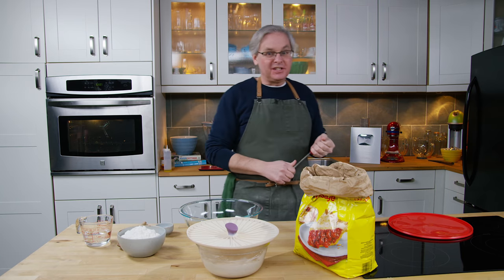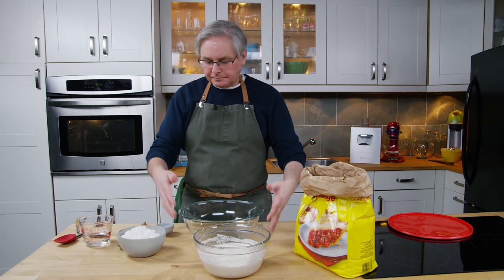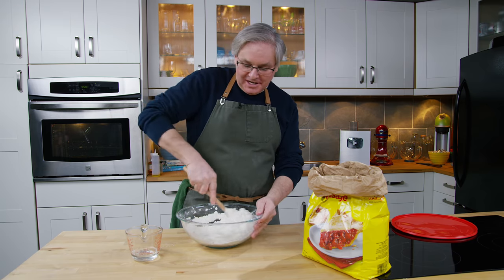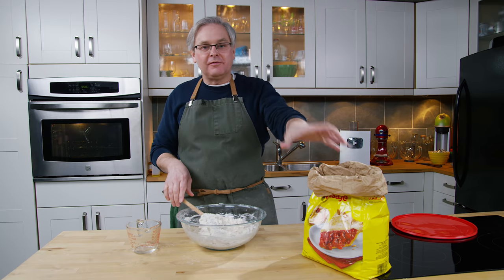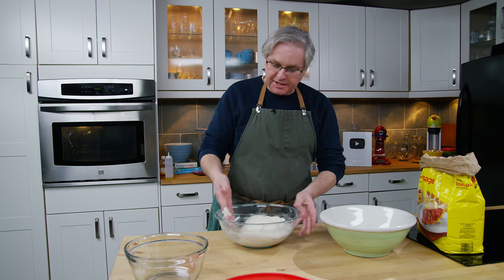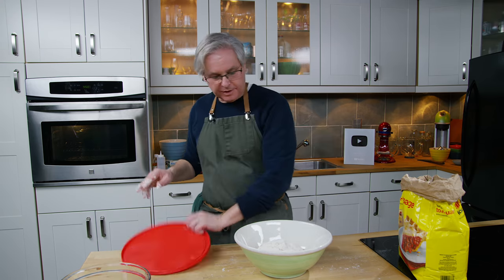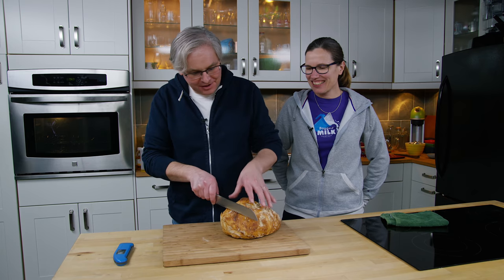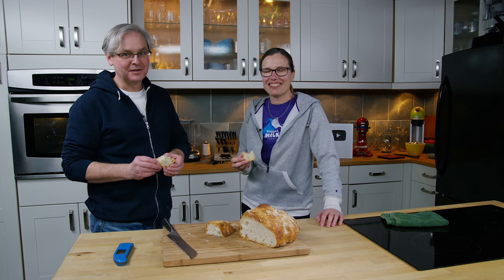🥫 Saved Yeast No Knead Bread Recipe Levain Or Biga Method - Glen & Friends Cooking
🥫 Stuff In Our Cupboard Saved Yeast No Knead Bread Recipe
Welcome Friends! We recently did a No-Knead Bread Recipe, and I showed you how to take a little piece of dough and mix it with flour and water - this 'saves' some yeast so you can use it in your next batch of bread recipes (any bread recipes). You are essentially making a Biga or making a Levain or sometimes called making a pre ferment for bread dough. It's a really easy way to save and re-use yeast, it also gives all of your future bread recipes better texture and flavour.

Ingredients:
Saved Biga / Levain from yesterday's bread*
625 mL (2½ cups) all-purpose flour
7 mL (1½ tsp) salt
175 mL+  (¾ cup) cold water

Method:
In a large bowl, combine the flour, levain, and salt.
Add most of the water and mix with a fork until the flour is moistened, and forms a ragged dough mass.
Add the remaining water slowly, if needed to bring the dough together.
Cover and let rest 8 to 12 hours on the counter at room temp.
Place a Dutch oven or heavy pot with a lid in the oven to preheat.
An hour before baking; fold the dough in on itself 6 - 12 times.
Grab the edge, pull up and fold over; turn the bowl a bit and then repeat.
Grab off a walnut sized piece of dough for tomorrow's levain.*
Sprinkle a little flour in a second bowl, transfer the dough and coat with flour.
Re-cover and let rest for about 45 minutes.

Drop the dough into the preheated Dutch oven, cover and cook 30 minutes.
Remove the cover and cook for another 20 - 30 minutes.
Bread is cooked when internal temp reaches 190ºF.

*Biga or Levain is made from a walnut sized piece of dough from yesterday's (or the day before) bread.
This piece of dough is mixed with 250 mL (1 cup) flour and 250 mL (1 cup) of water.
Covered and kept in the fridge until 12 hours or so before baking.

You can make a levain with 250 mL (1 cup) flour and 250 mL (1 cup) of water and ½ tsp instant yeast.

 glen & friends cooking